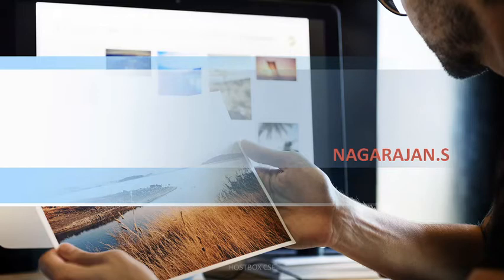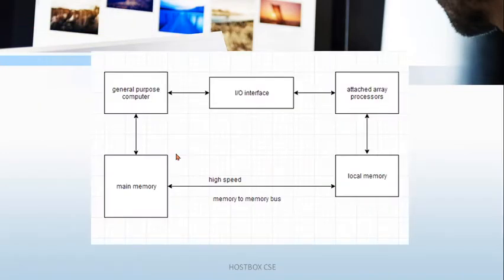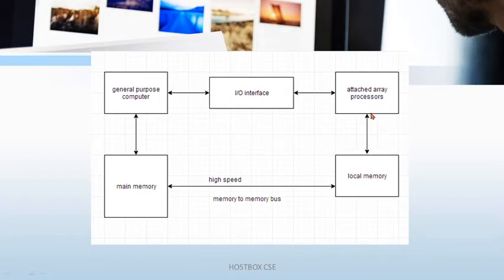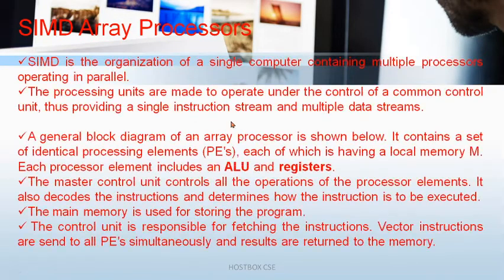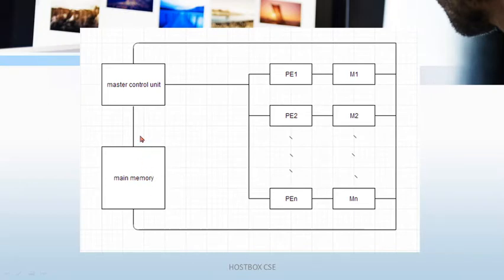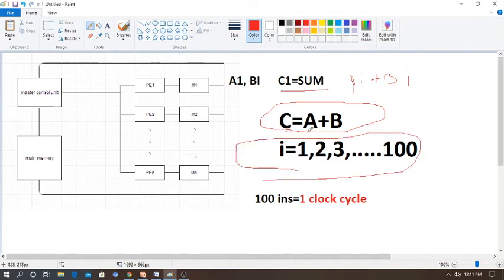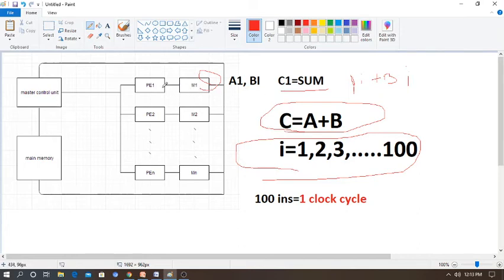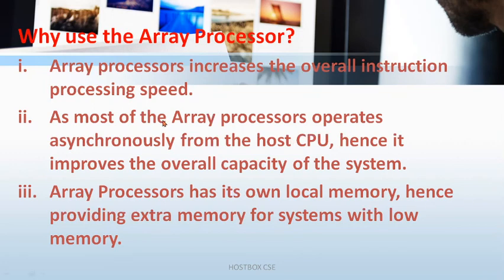#59 Array processors in Computer Organization& Architecture|Attached Array SIMD with Example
Array processors
Types of Array Processors
Attached Array Processors
SIMD Array Processors
Why use the Array Processor?